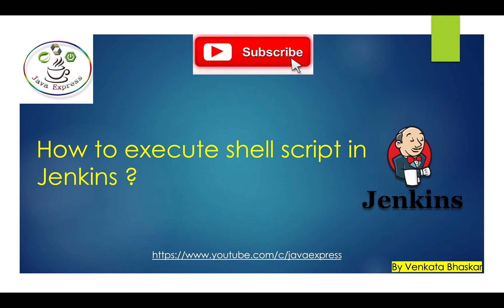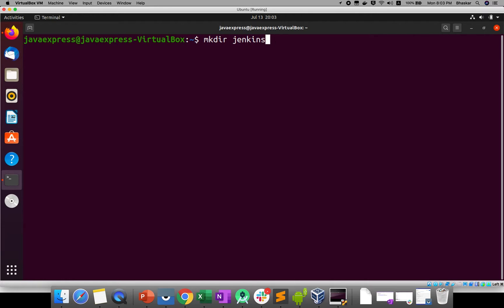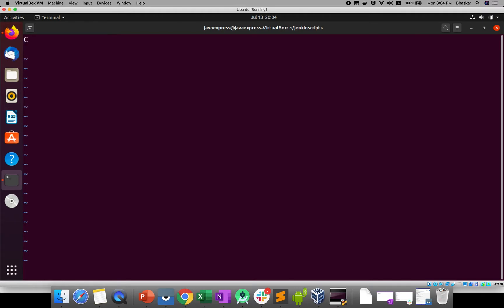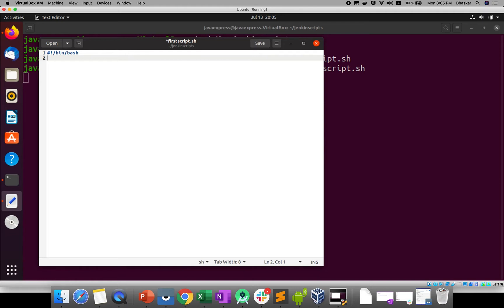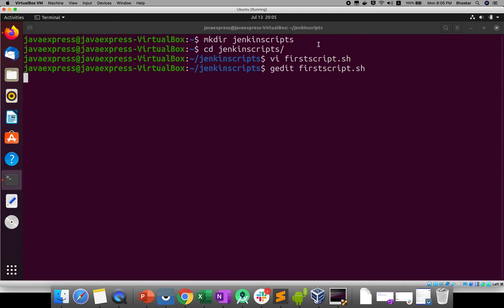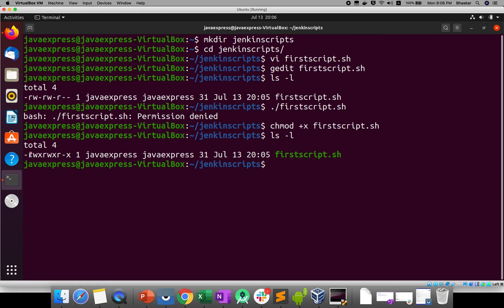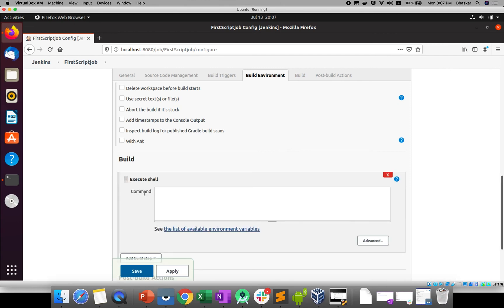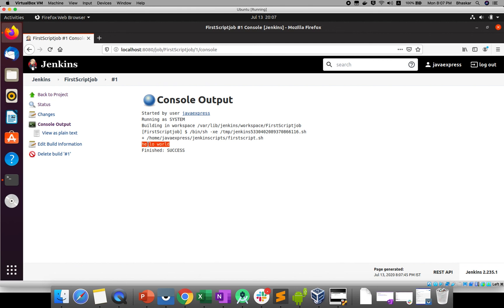#10.Jenkins- How to execute shell script in Jenkins | @JavaExpress 2020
How to execute shell script in Jenkins

🔥🔥Our training will give you 100% interview clearance for technology stack java backend developer role who want to become software developer in MNCs across globe.🔥

💡 About Java Express Tech:

We are providing live corporate training with real time examples & Use Cases.
Training Includes -- Spring Boot, Microservices Architecture, AWS, Kubernetes, Jenkins, Sonar, Git, Maven

We are having live & interactive e-learning platform with the mission of encouraging new joiners in MNC's to learn and upgrade themselves in above trainings which will fit to corporate expectations in order to achieve a bright career
💡 Our Online Training Features:
         🎈 Live Training with Real Time Examples
         🎈 Interactive Sessions & doubts Clarification